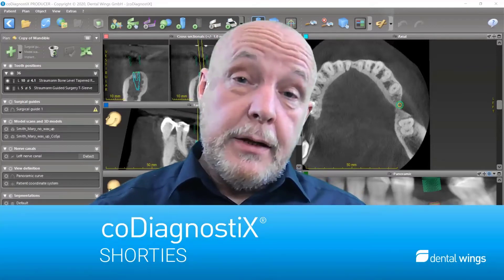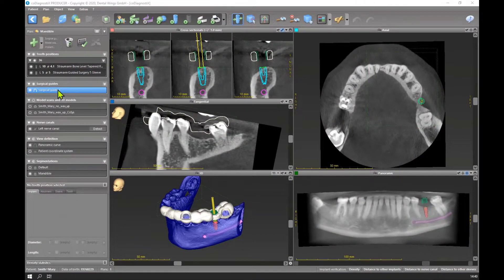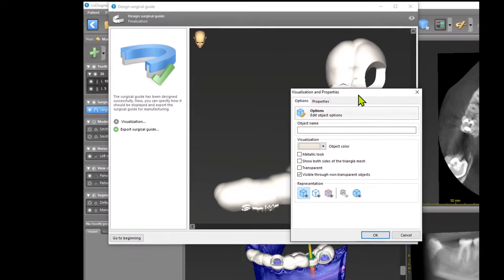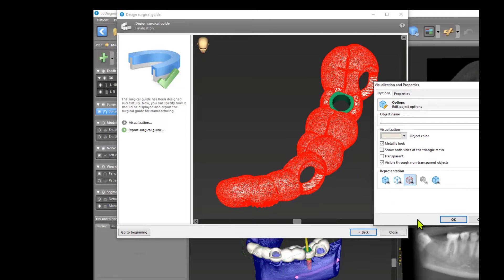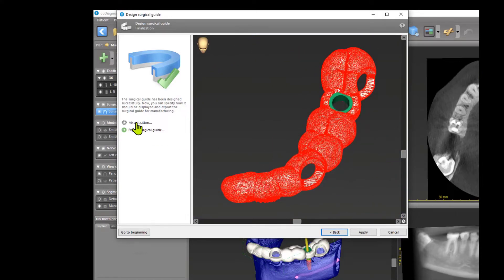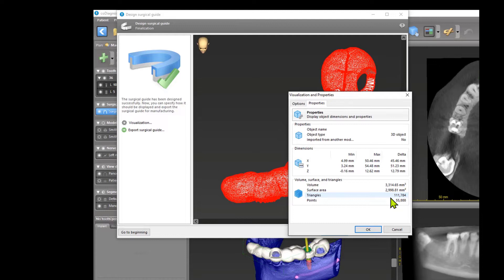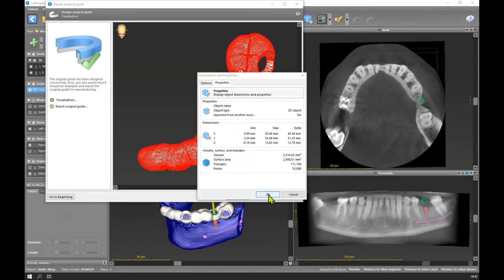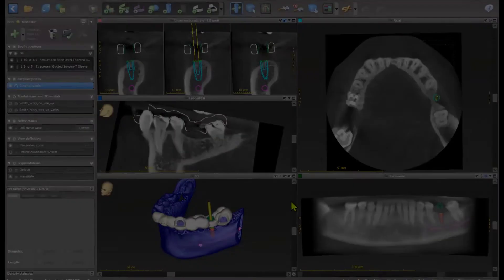coDiagnostiX: Guide Visualization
Tips and tricks for coDiagnostiX. Learn how to modify the visualization of your surgical guide and how to retrieve supporting technical and design information for your guide in coDiagnostiX.